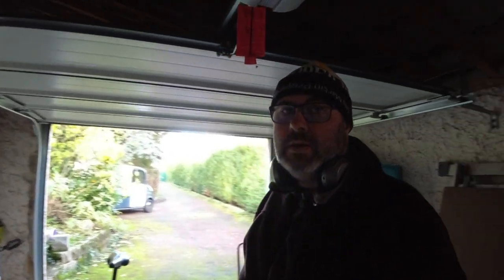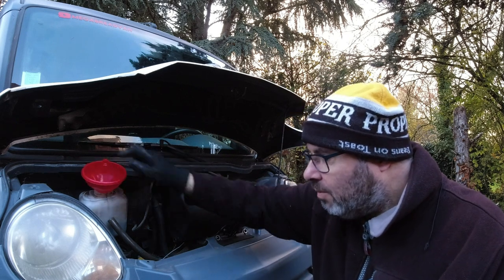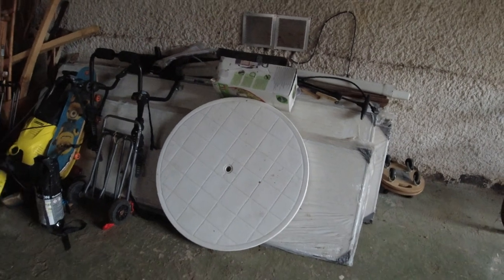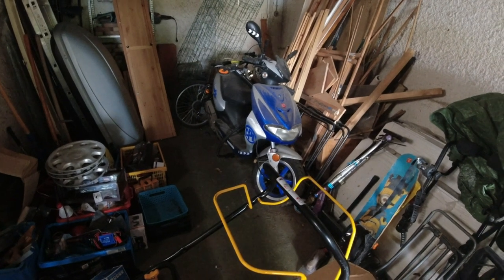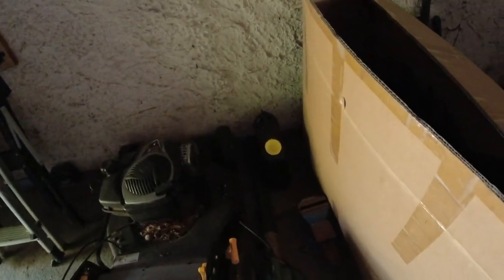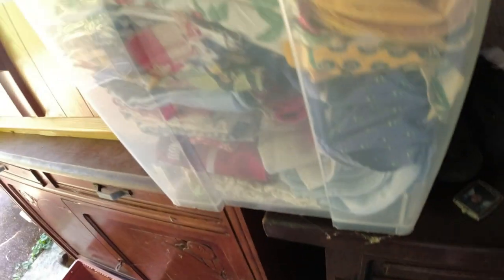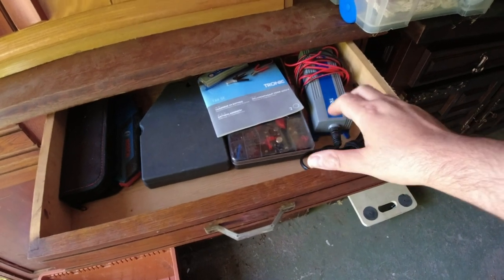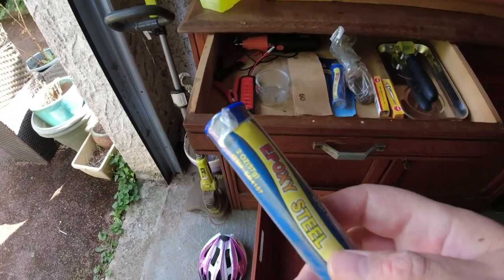Garage Progress Part 1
Part 1 of my trying to get some order into our rather messy garage, so that I can work on Mega Breadvan under cover. This is Part 1. Part 2 will be done once I'm able to drive MB into the garage!